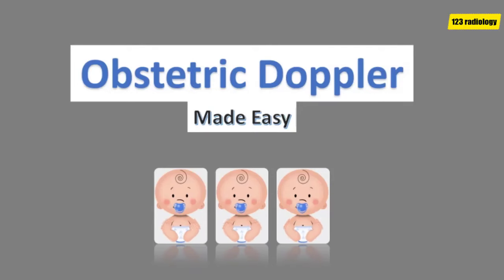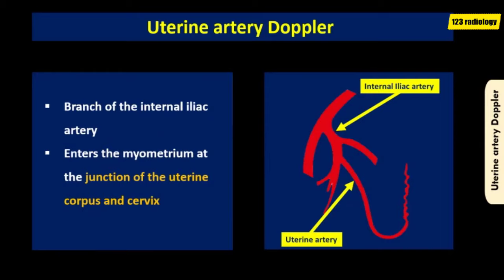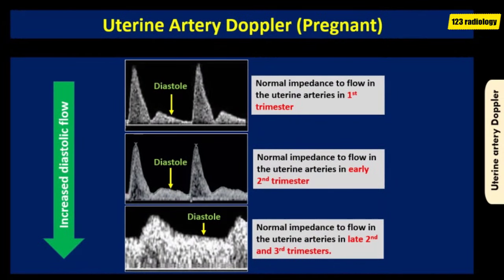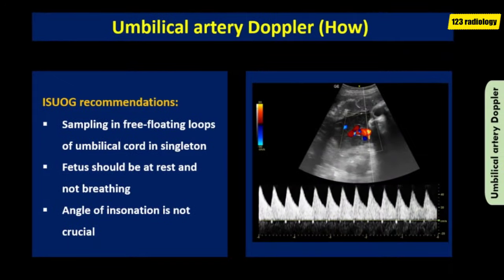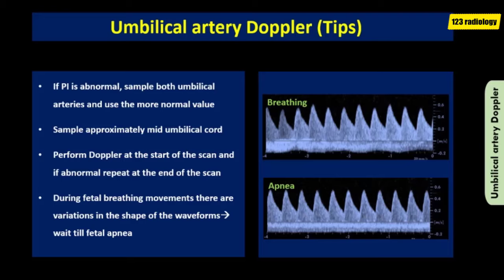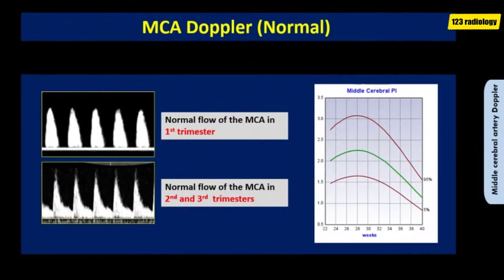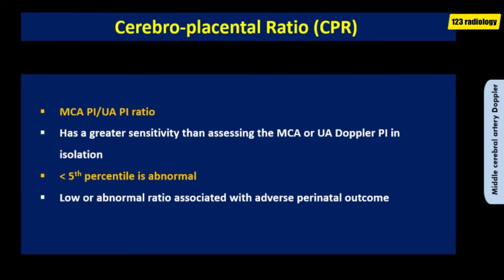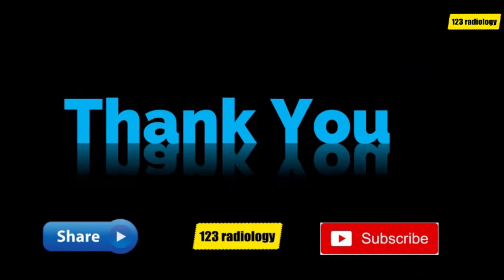Obstetric Doppler Made Easy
The objective of this talk is to discuss obstetric Doppler (Doppler in pregnancy)

00:32   Doppler principles
03:22   Uterine artery Doppler
07:54   Umbilical artery Doppler
12:54  Middle cerebral artery Doppler
18:00  Ductus venosus Doppler